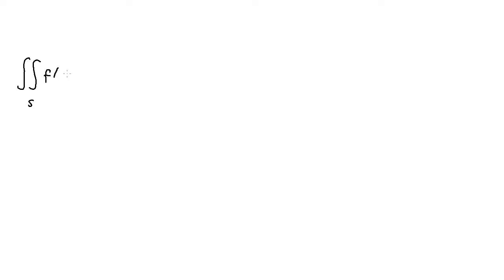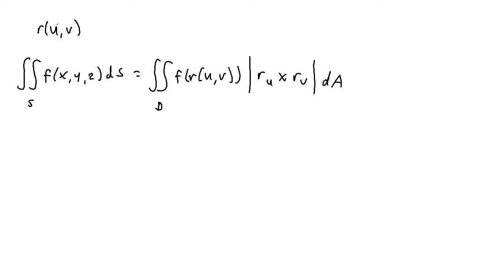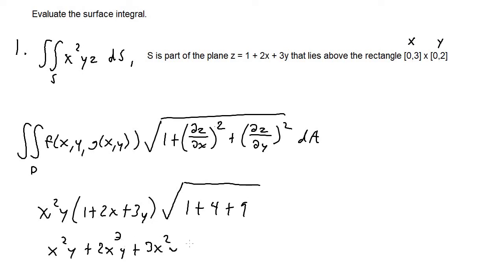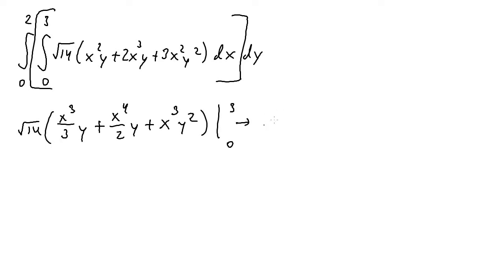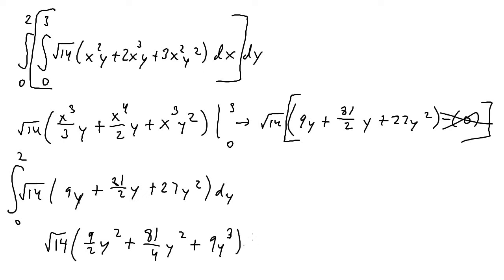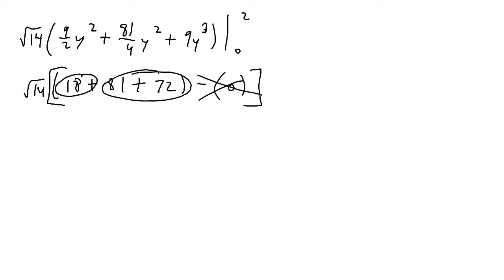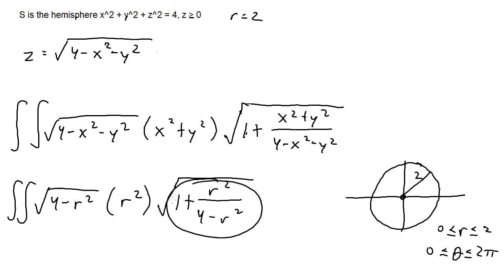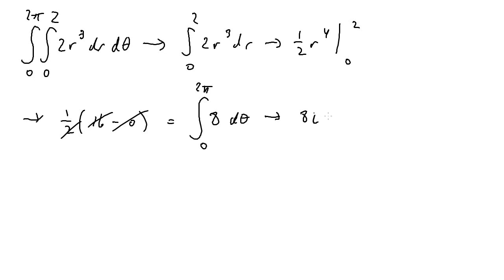Surface Integrals pt.1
Here are the topics of the practice problems done in order:

(2 Problems) - Evaluating the surface integral of a function over a surface